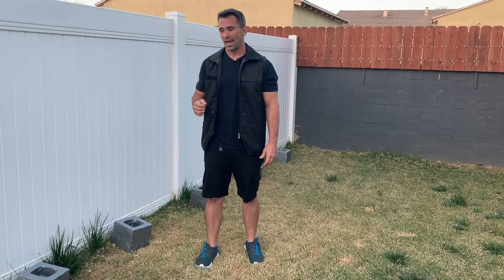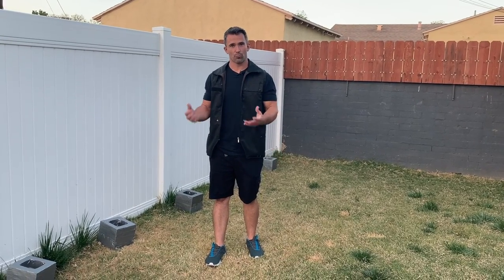How to Teach Your Dog Scent Detection. Ep 4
Welcome to the forth episode in my scent detection dog training series.

Become a channel member today, and you'll receive priority responses to comments, access to live Q&As for members only, custom emojis, badges, and you'll help me continue making great dog training content. Thank you to everyone who continues to support and help my channel grow. 😁

►► Just like me, I know your dogs are the most important thing to you — so having them insured is a no-brainer! Keeping them safe and healthy is one of the most important things to you, so make sure you get them the best!

Prudent Pet is the ultimate option to make sure your four-legged family members are covered and protected!

So, make sure to get them enrolled today! You’ll be glad you did!
*Discount not available in FL, ME, TN, PA, and SC.

In this series, I will be teaching my Malinois, Arih, Scent Detection. I'll break down each step in a format that is easy to understand, but more importantly, easy to implement.

In episode four, I will be introducing the fourth step that I like to teach a dog when training them on scent detection. This step we will be using food as the primary reinforcer, however, you can also use a toy if you prefer.

Check out my show on ANIMAL PLANET: Rescue Dog to Super Dog

My goal is to improve the quality of life for all dogs by educating those who care for them. Your support helps me focus on that mission every day!